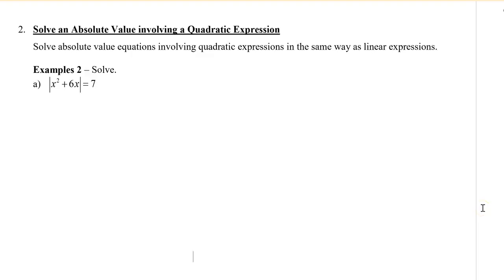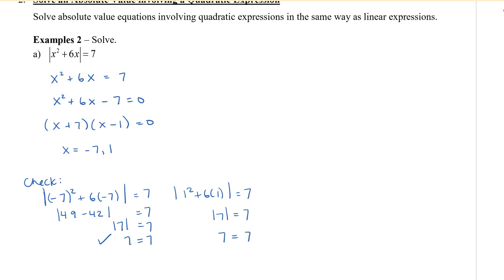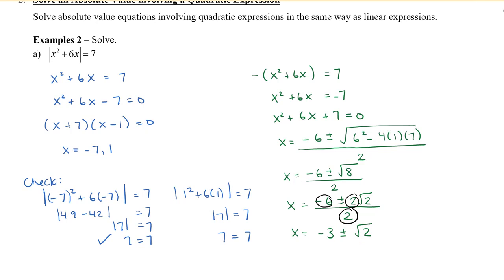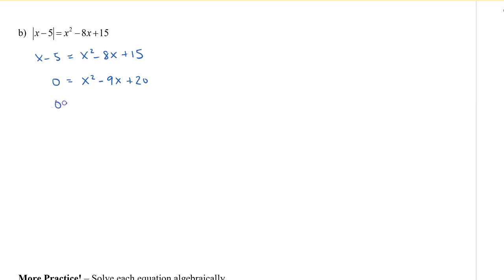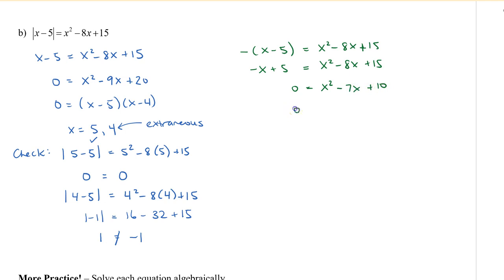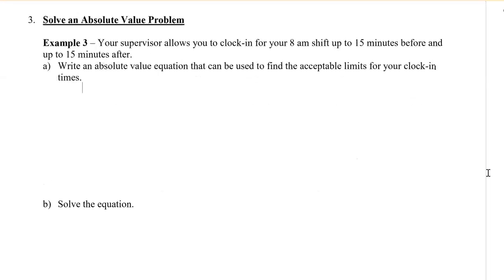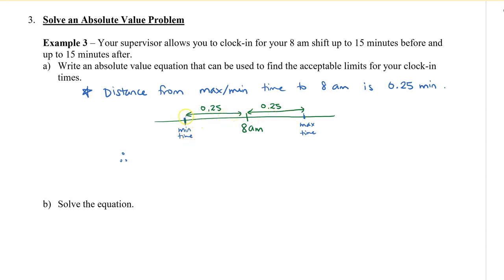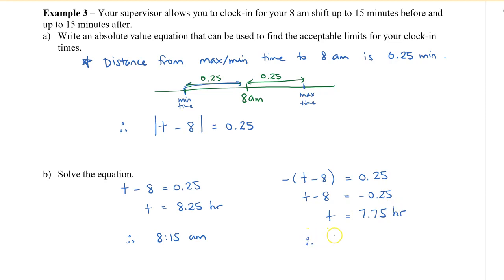Math 11 - Sec 7.3 Solving Absolute Value Equations Part 2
This video shows you how to solve the absolute value functions that result in a quadratic equation.